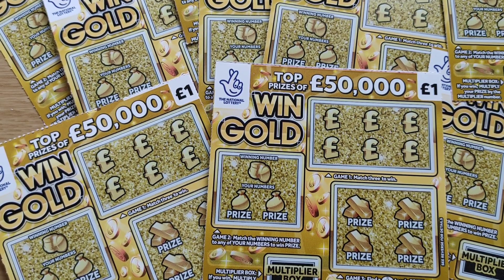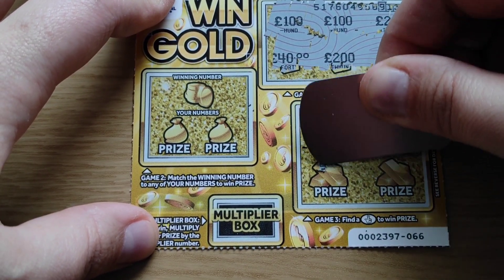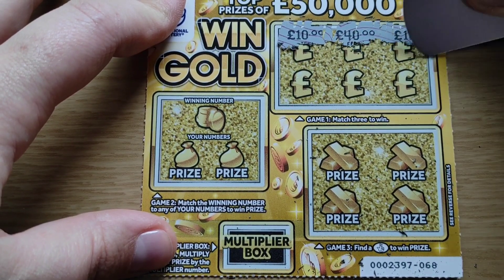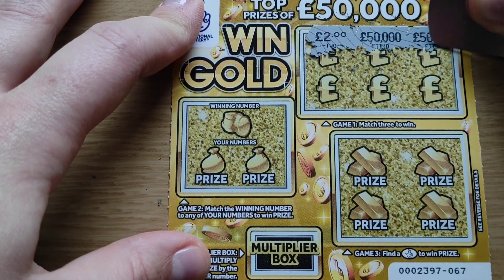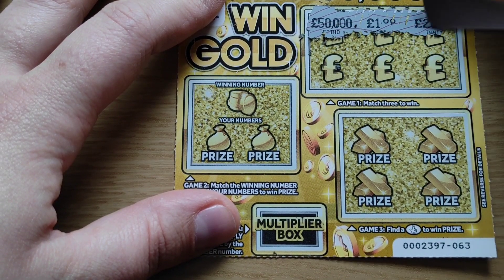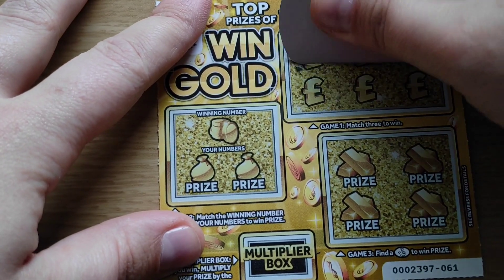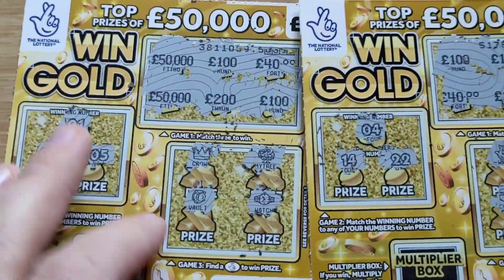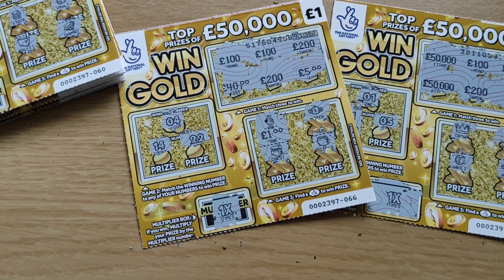💥New💥 win gold 🤩